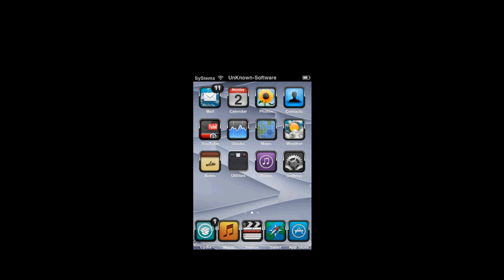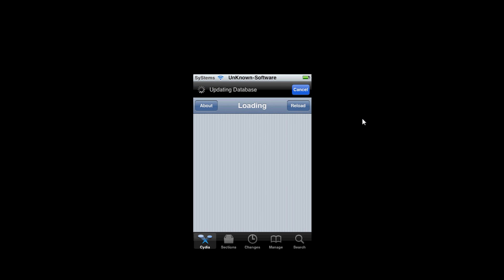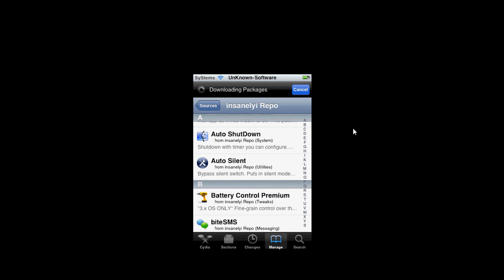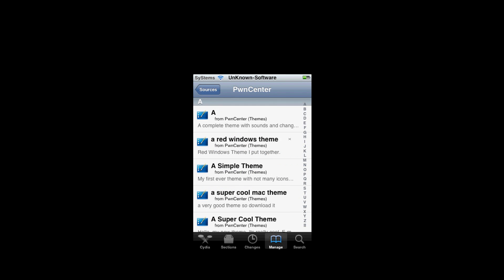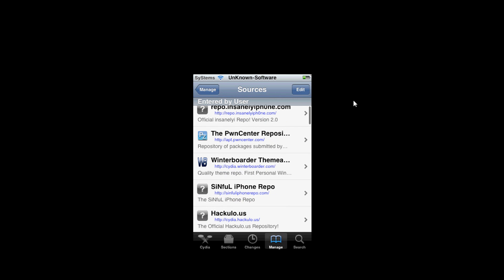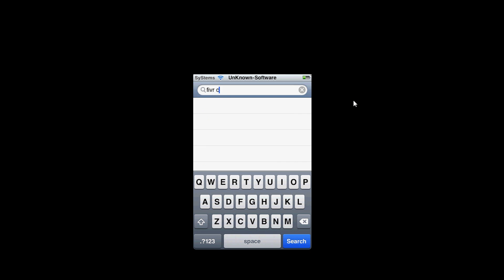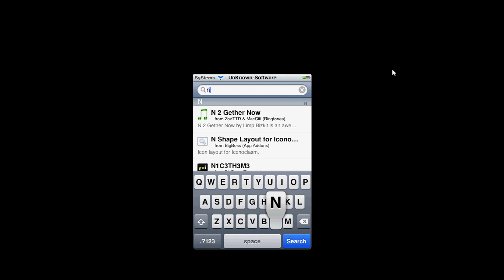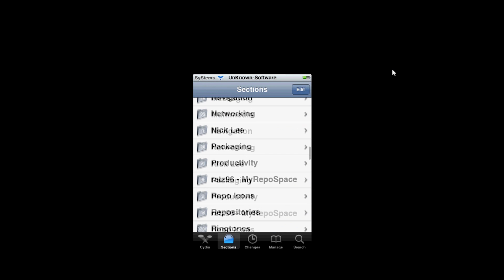Cydia Sources and Tweaks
Hey guys this video ill show you some sources and tweaks!
Add the sources in cydia.

AppSync OS 4.0
All sources
CyDelete
Makeitmine
OpenSSH
SBSettings
SuperCharged
Vunlock

Msg Me for more help or to make more videos like this!!